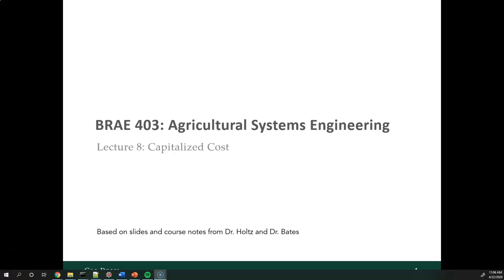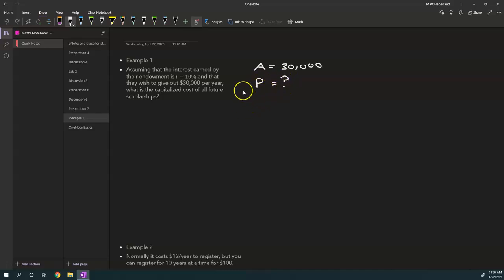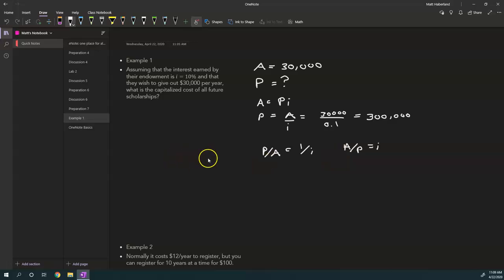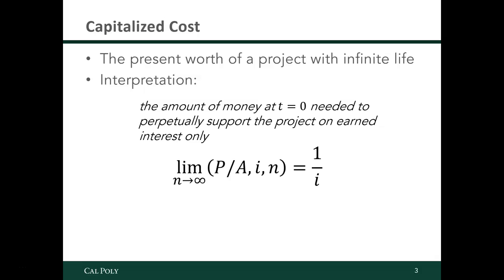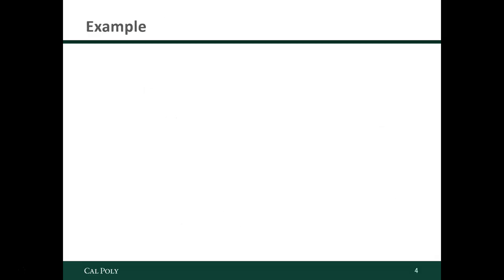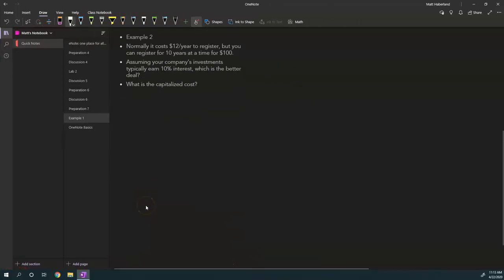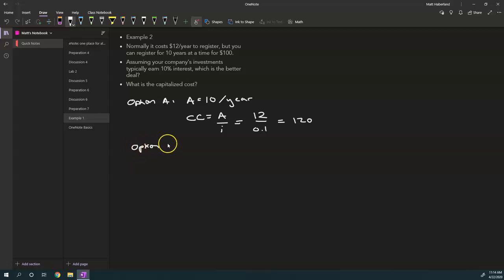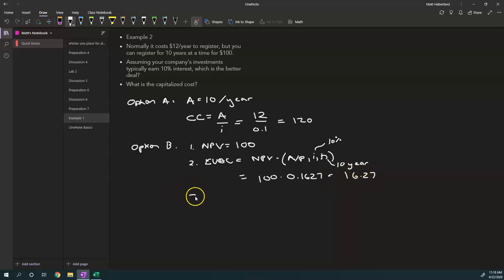Engineering Economics IV: Capitalized Cost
Originally prepared for BRAE 403 at Cal Poly (Spring 2020) using concepts from Lindeburg’s Engineering Economic Analysis.

These videos are intended to help students and engineers understand both the calculations and the reasoning behind engineering economic decisions.

In this video, we introduce capitalized cost analysis for projects with effectively infinite life.

We derive the capitalized cost relationship and apply it to perpetual-cost engineering problems.

We cover:
• Capitalized cost
• Infinite-life projects
• Perpetual annuities
• Relationship to EUAC
• Long-term project evaluation